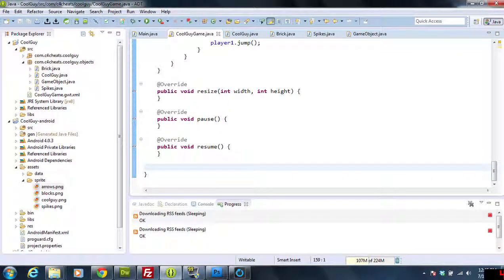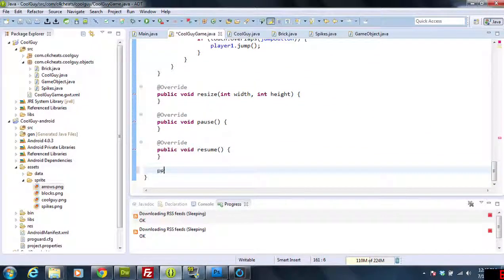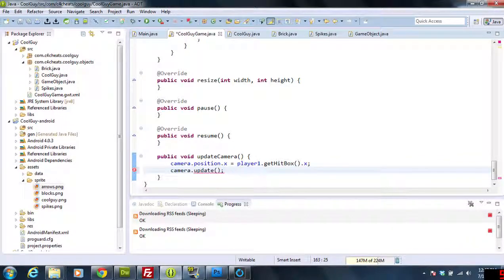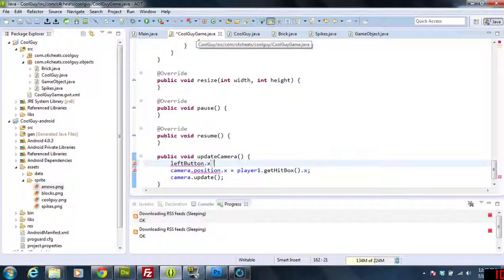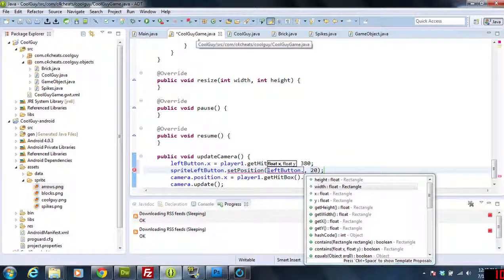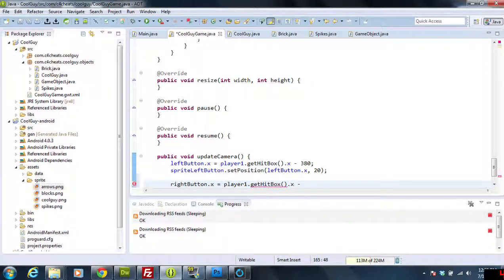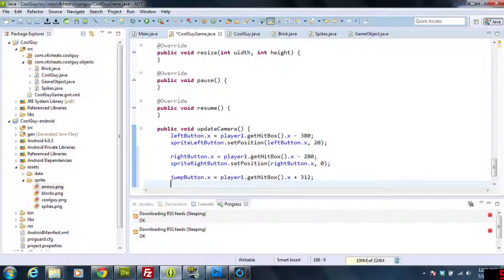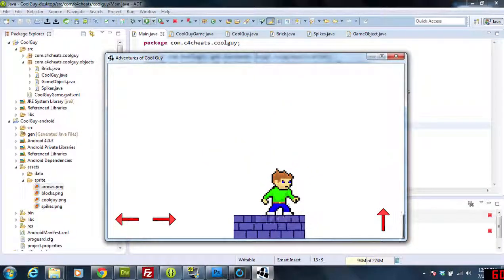Creating A Simple 2D Platformer Game with libGDX - Part 10 - Moving The Camera